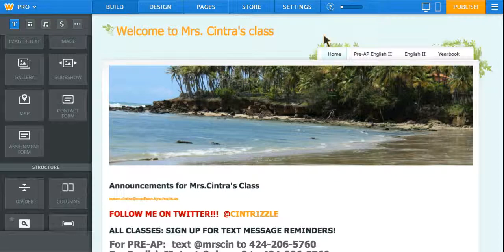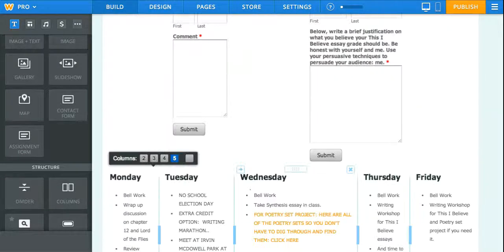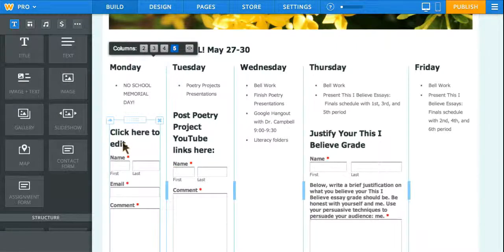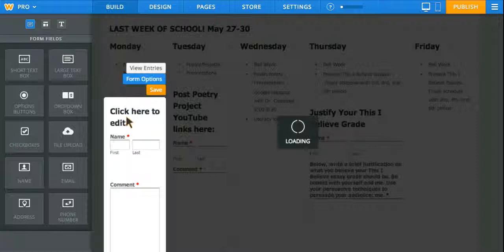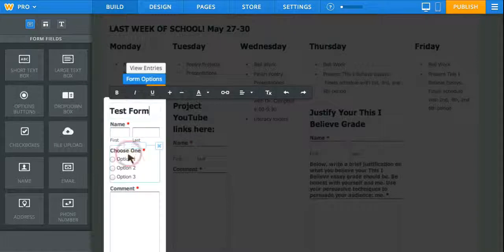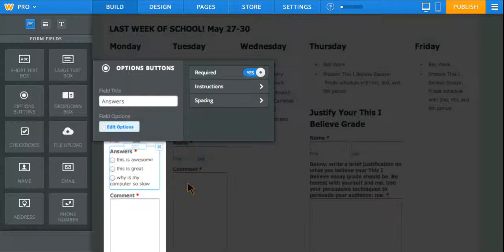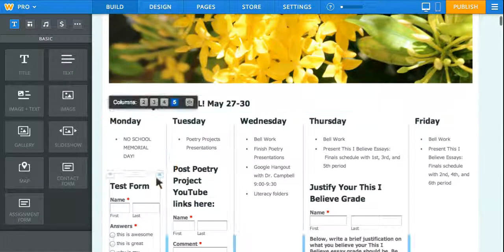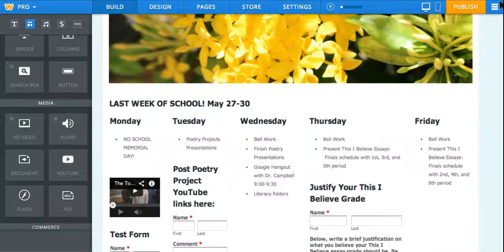Step 3 Contact forms youtube videos